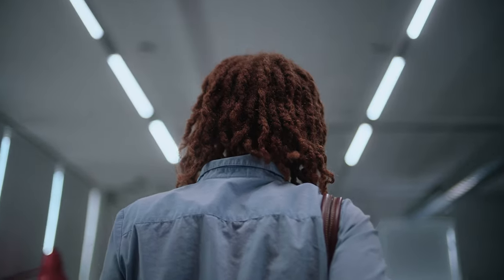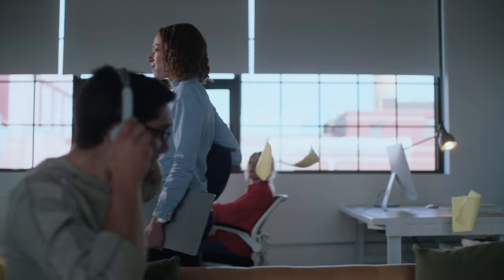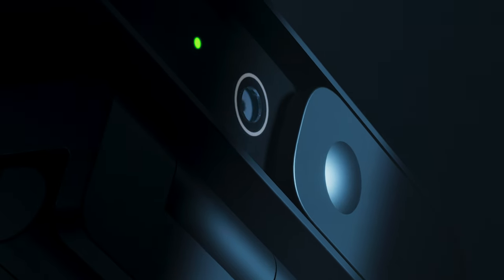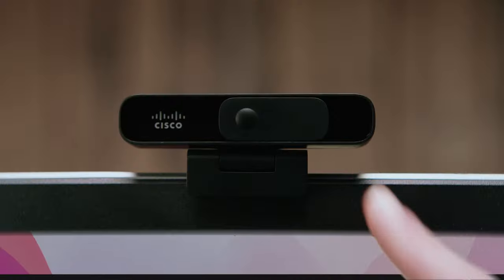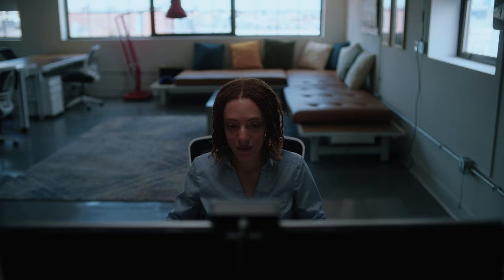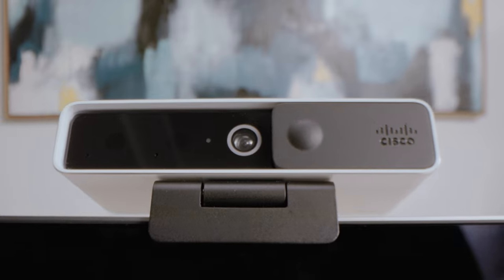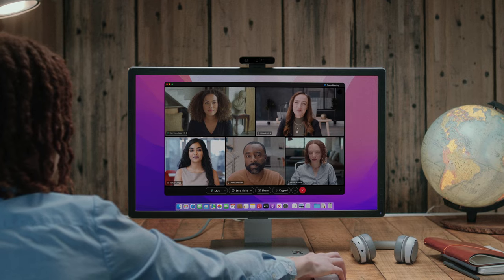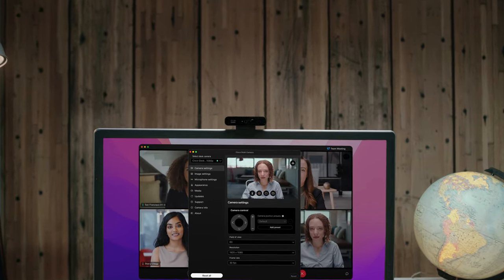Cisco Desk Camera Series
Introducing the Cisco Desk Camera Series which includes two models, the Desk Camera 4K and 1080p. These USB webcams include features such as superior video quality, best-in-class privacy, easy setup, and the ability to customize image settings.